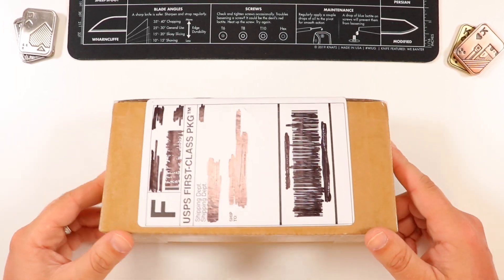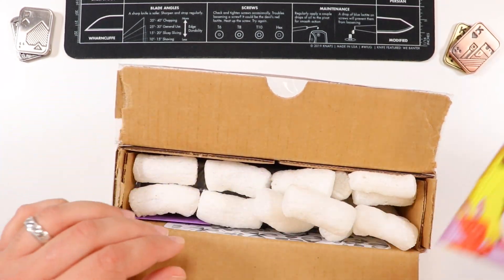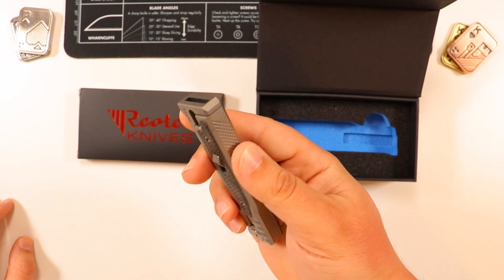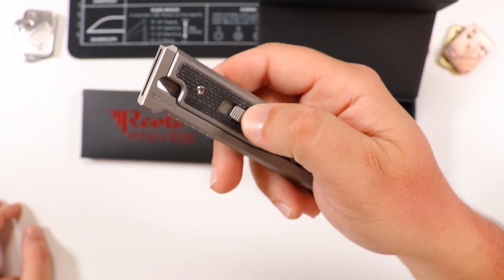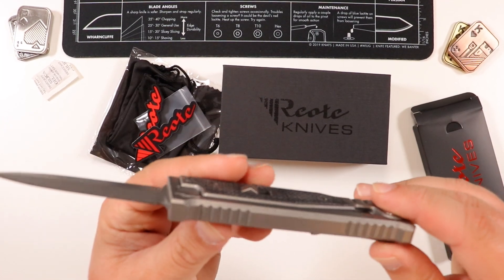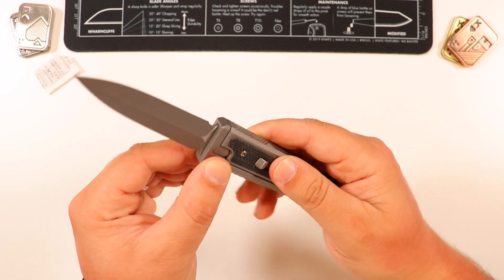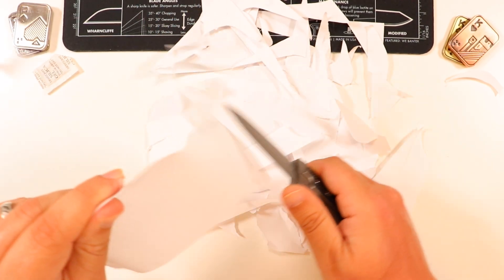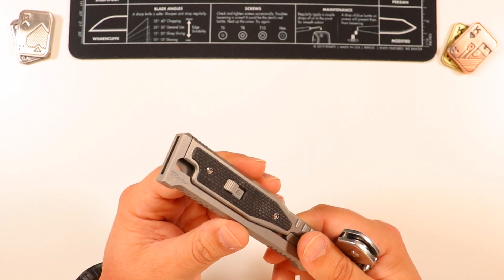A Very Illegal EDC Gravity Knife! Is It Actually Any Good? - Reate EXO-M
In this video, I do a quick unboxing and go over some basic information about the knife.

Canon EOS Rebel T7i DSLR Camera
GoPro HERO6 Black
JOBY GorillaPod SLR
Rode Video Mic GO
Neewer Outdoor Mic Windscreen
ZIKZOK 75" Camera Tripod
2 Pack Replacement LP-E17 Battery

📚 ABOUT THE REATE EXO-M:
Stonewashed double-edged dagger blade made from CPM 3V steel.
Pivoted frame for blade deployment with gravity, and a lock for user safety.
Exoskeleton-designed, milled and jimped titanium handle with black micarta.
Tip-down pocket clip with leather slip for secure carry.

A Very Illegal EDC Gravity Knife! Is It Actually Any Good?
This Is A Very Illegal EDC Gravity Knife! - Reate Exo-M Knife Unboxing and Overview
A Lockable EDC Gravity Knife? - Reate Exo-M Knife Unboxing